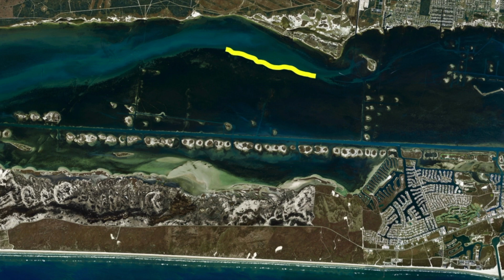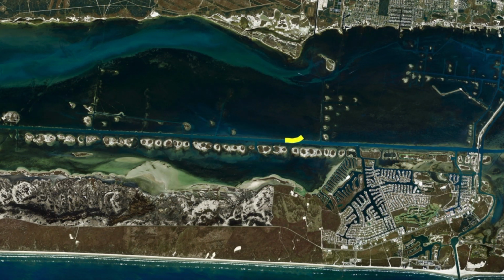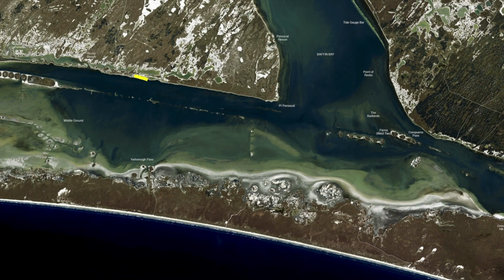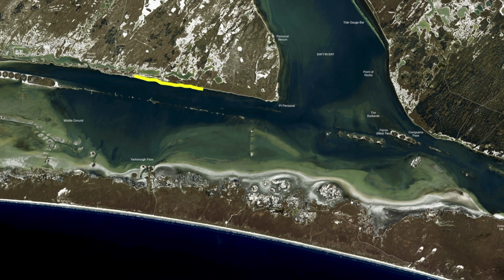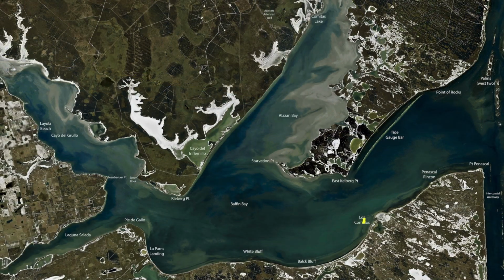Texas Fishing Tips Fishing Report 11/2/23 Baffin Bay Area With Capt. Grant Coppin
Texas Fishing Tips- Weekly Fishing Reports, How to Tips for Fishing for the South Texas Gulf Coast. Fishing Report 11/2/23 Baffin Bay Area With Capt. Grant Coppin